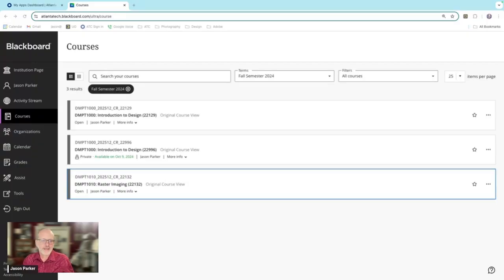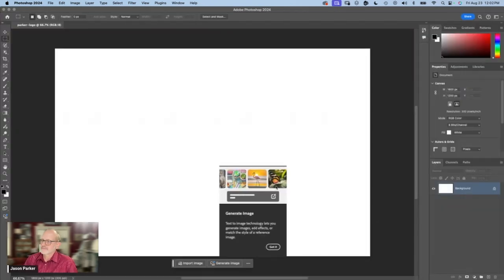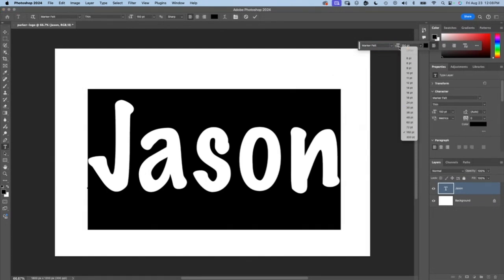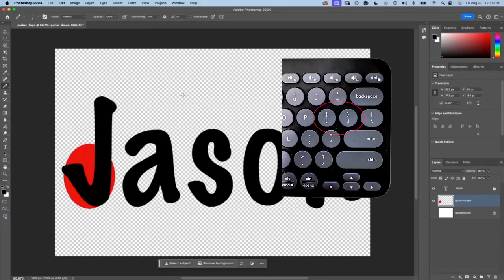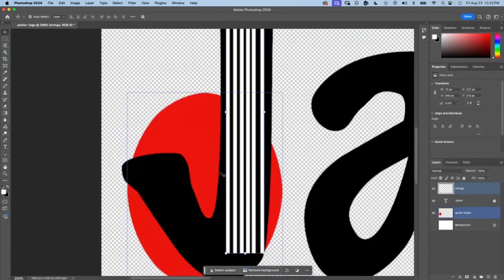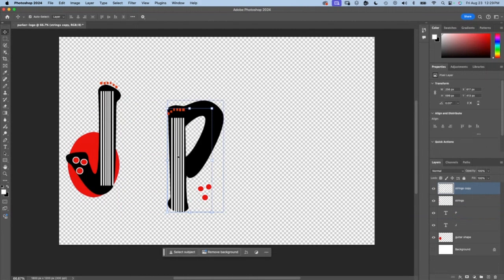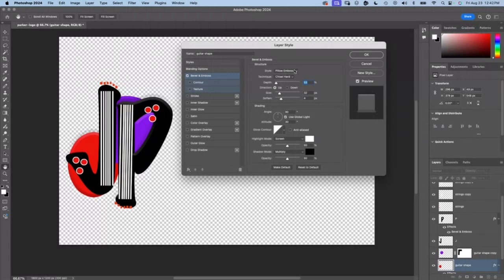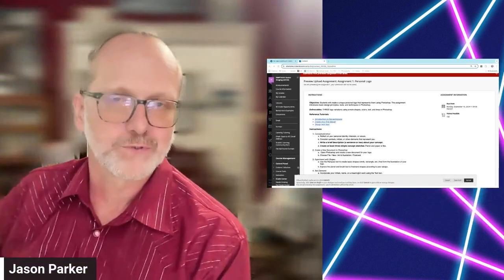Photoshop Personal Logo Project Demo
A demonstration of Assignment 1: Personal Logo in Photoshop for students in DMPT 1010: Raster Imaging at Atlanta Technical College.